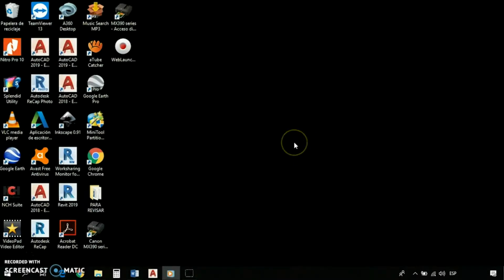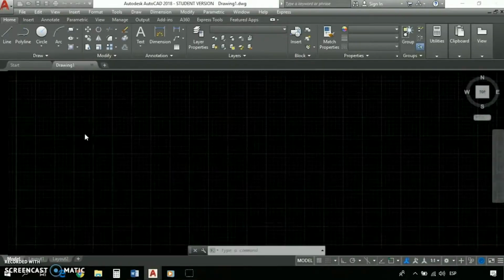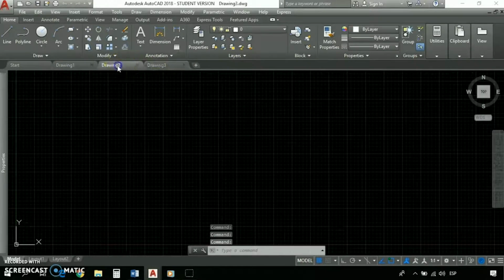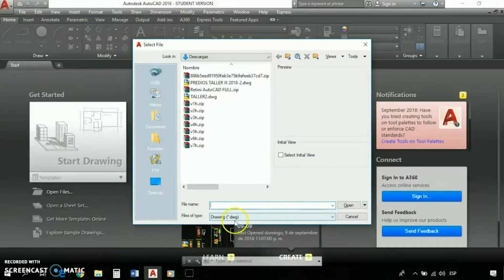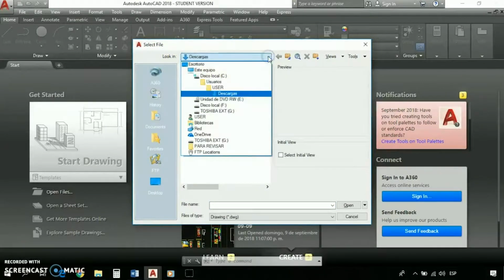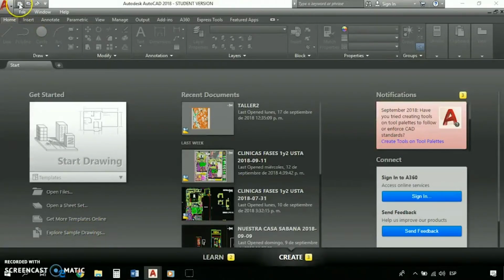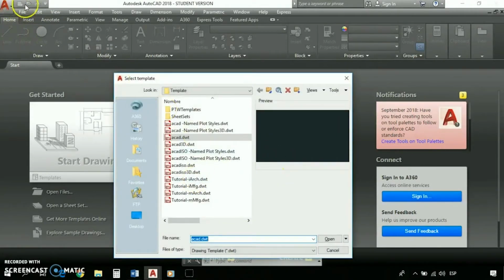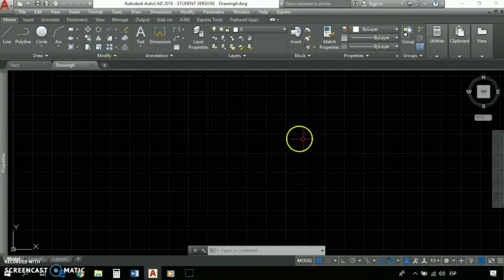Tutorial AutoCAD (Versión en Inglés) USTABuca